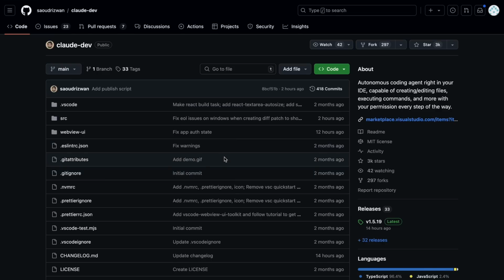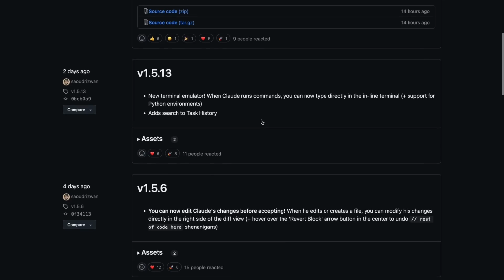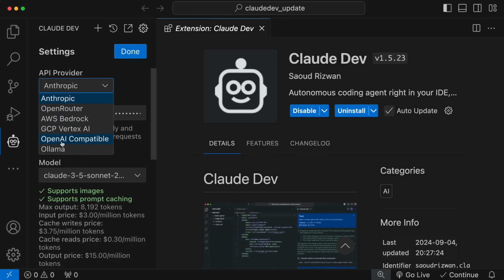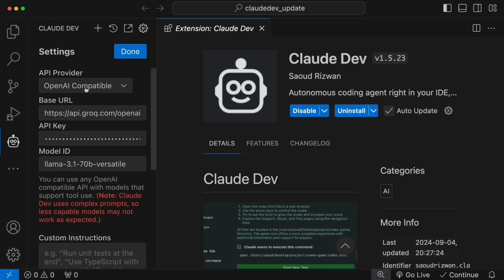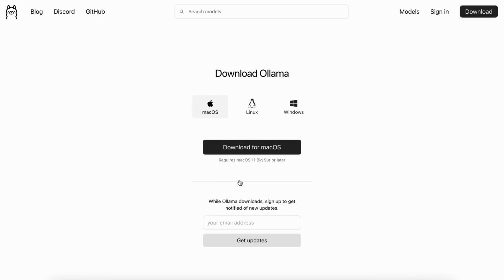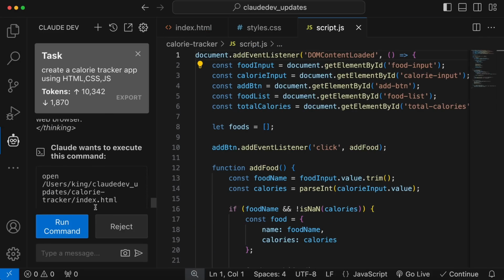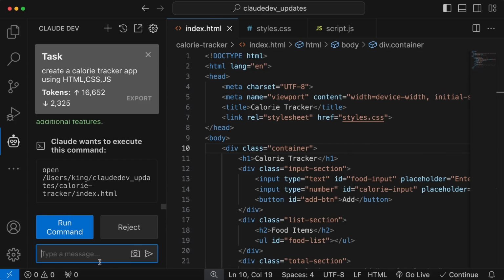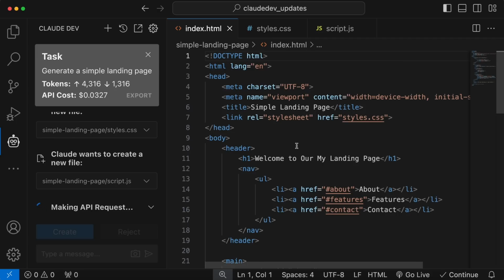ClaudeDev (Upgraded) : The BEST Coding Agent just got OLLAMA Support, Groq & Other Cool Updates!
In this video, I'll be telling you about the new upgrades to ClaudeDev which is an AI Coding Agent or Text-To-Application tool / VS Code Plugin that plugs right inside your VS Code. Previously, it only support Claude-3.5 Sonnet but now Claude Dev has just been upgraded and it now supports Ollama Local LLMs such as Deepseek Coder, Qwen-2, Groq, Llama-3.1, GPT-4O, Mistral Large & Others. It can generate code with Claude-3.5-Sonnet & Opensource LLMs and generate whole NextJS, Python and other applications within seconds. It's very similar to Aider but it's better than that. I'll be generating some simple applications but you can also use it to generate Games, Applications, Web Applications, Websites, Frontend, Backend and multiple other things. You can also do Text-To-Frontend, Text-To-Application, Text-To-Game and other things with this. ClaudeDev can also be used with any opensource LLM, OpenAI models or the other Claude models such as GPT-4O, Claude-3, CodeQwen, Mixtral 8x22b, Mixtral 8x7b, GPT-4, Grok-1.5 & Gemini Code Assist.

Key Takeaways:

🔥 Claude Dev now supports Ollama models – Experience seamless integration with local AI models and take your projects to the next level with this powerful update!

🚀 OpenAI-compatible API added – Use any OpenAI-compatible endpoint, including popular models like Groq, to enhance your development workflow.

💻 New terminal emulator feature – Interact directly with commands through an in-line terminal, making code execution smoother and more efficient than ever.

🔍 Advanced file search and regex support – Easily search and refactor code with new regex-powered tools that address TODOs and remove dead code faster!

📄 Support for PDF and DOCX files – Claude Dev can now read and work with your PDF and DOCX documents, allowing you to convert files into dynamic applications instantly.

🛠️ Code Diffs feature – Modify Claude’s code changes before accepting them, giving you more control and ensuring optimized AI-assisted coding.

💡 Future-ready with Gemini via OpenRouter – Look forward to native Gemini support as Claude Dev continues to evolve, bringing even more free-tier model options for developers.

Timestamps:

00:00 - Introduction
00:08 - New Updates to ClaudeDev with Ollama & Groq Support
02:27 - Usage of the New Updates
10:03 - Ending